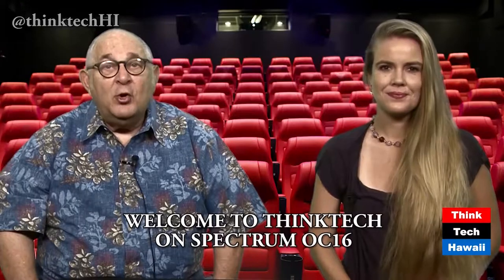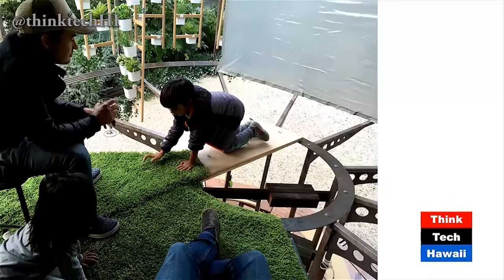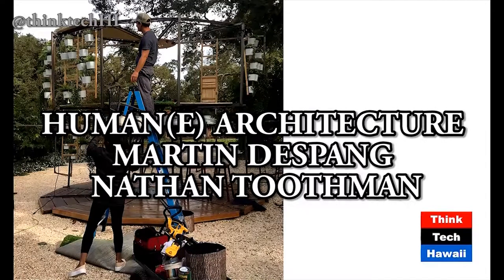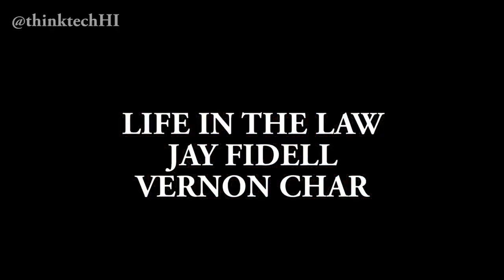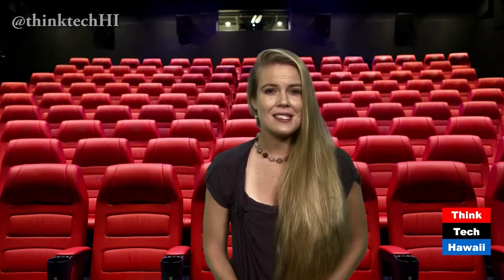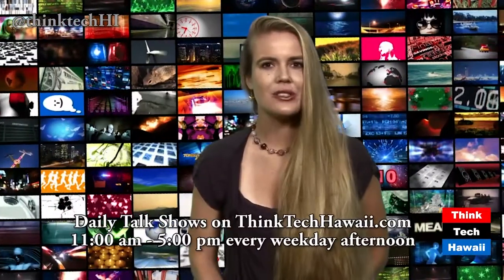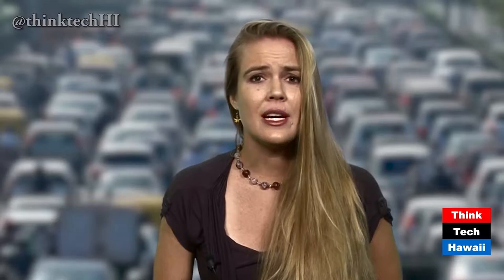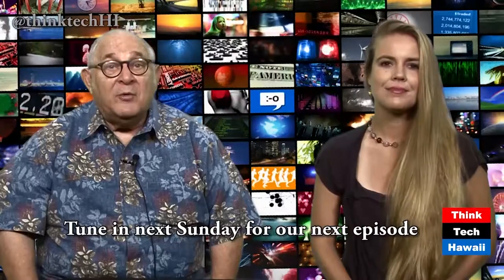The Newest Top Five Shows on Think Tech (episode 347)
Jay Fidell and Elise Anderson highlight the top fives shows and staff pick from the previous week, on Think Tech Hawaii. The shows include; Human(e) Architecture, hosted by Martin Despang with guest Nathan Toothman, Life in Law, hosted by Jay Fidell with guest Vernon Char, Hibachi Talk, hosted by Gordon Bruce with guest Mark Sullivan, Law Across the Sea, hosted by Larry Foster with guest Steve Craven, Working Together, hosted by Cheryl Crozier Garcia with guest Chris Shelton and Think Tech Global, hosted by Mark Shklov with guest Tim Apicella.
Also features a commentary by Elise Anderson about traffic in Honolulu.
Original Air Date December 3, 2017. Episode 347